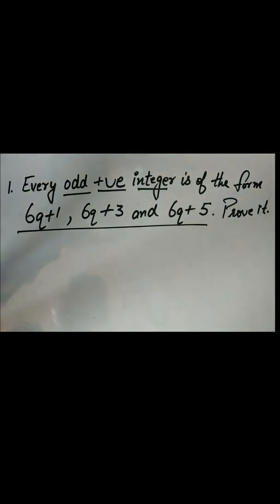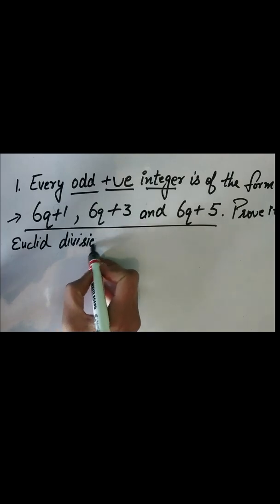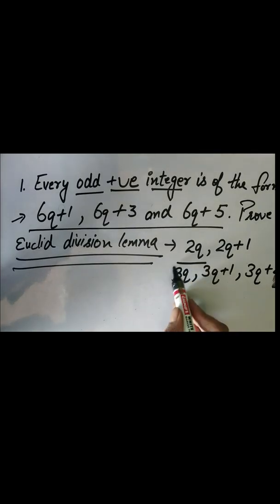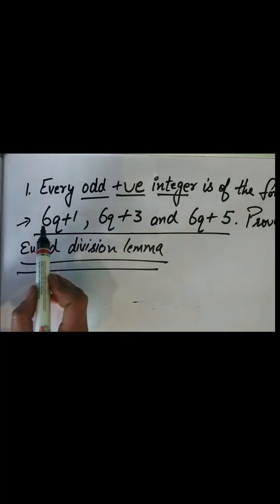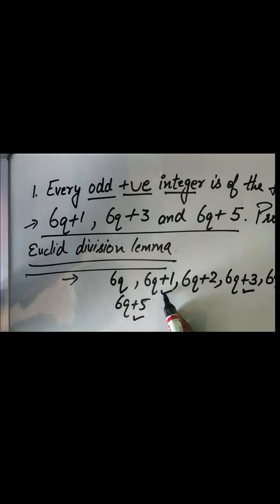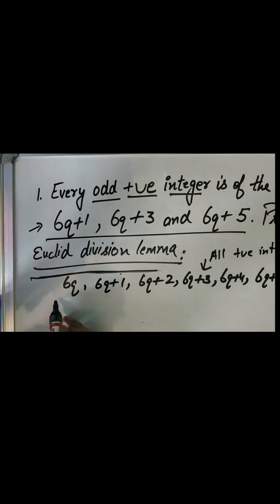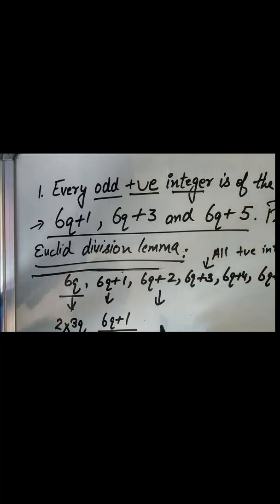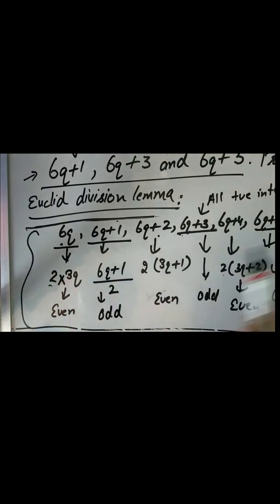euclid division lemma |application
all odd positive integers are of the form 6q+1,6q+3 and 6q+5